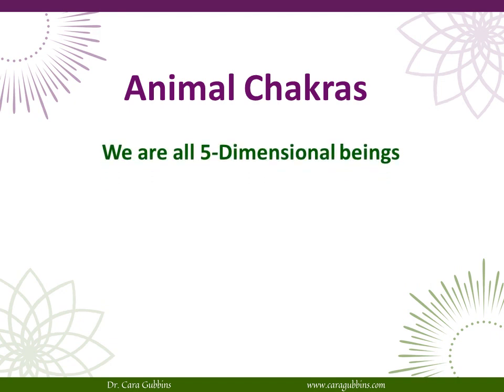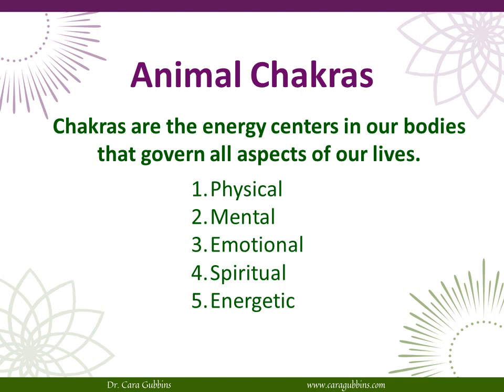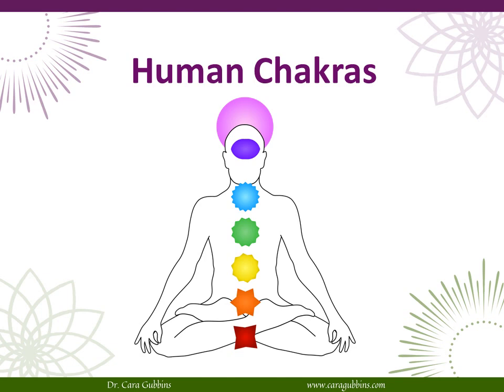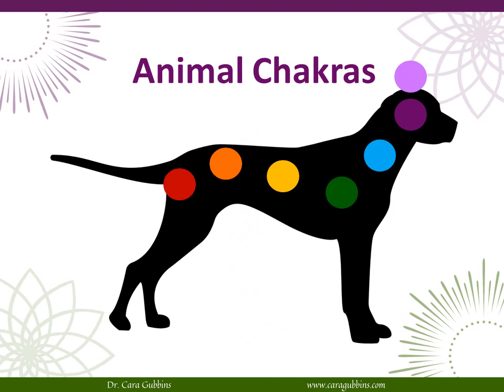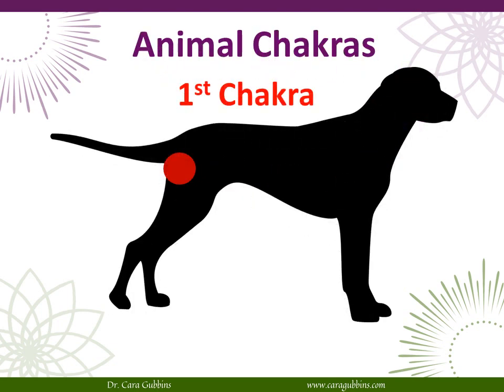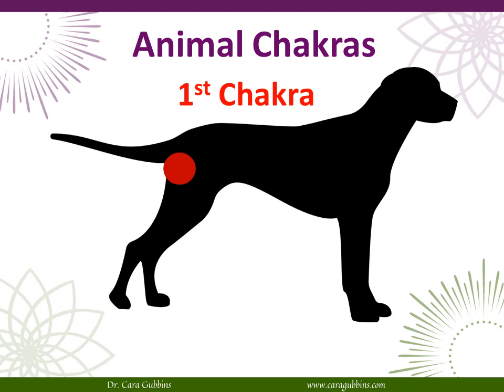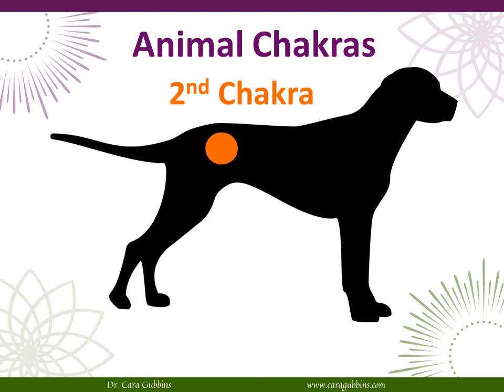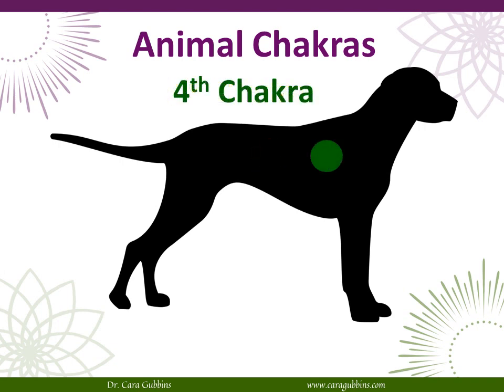Understanding Animal Chakras - An Introduction to Animal Chakras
What are animal chakras and how do they work?

This video explains the 7 major chakras, where they are located, what their functions are and some ways to know if your pet's chakras are in or out of balance.

MY NEW BOOKS!
Want to find your voice and take charge of your life?
How can animal wisdom improve your life?

What do animals want you to know? Read DIVINE BEINGS – THE SPIRITUAL LIVES AND LESSONS OF ANIMALS

Let’s connect!